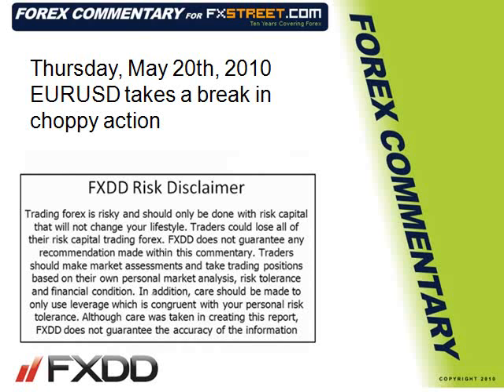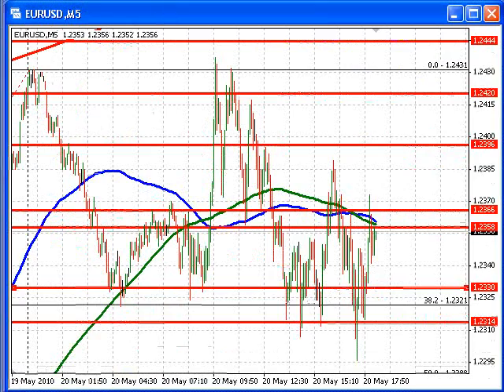FXDD Forex Commentary -396.flv